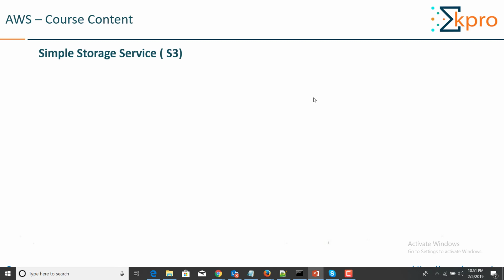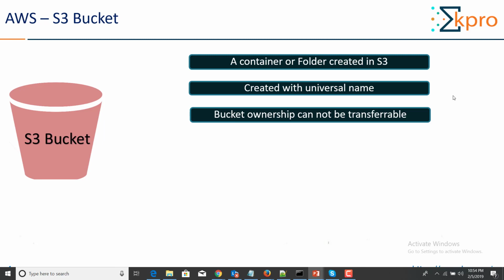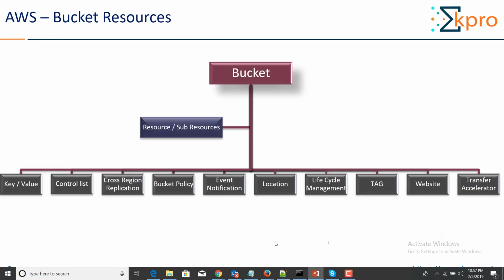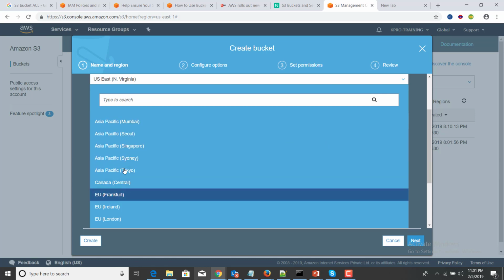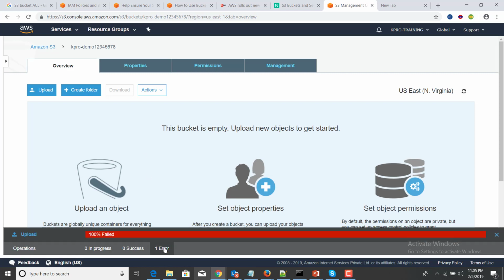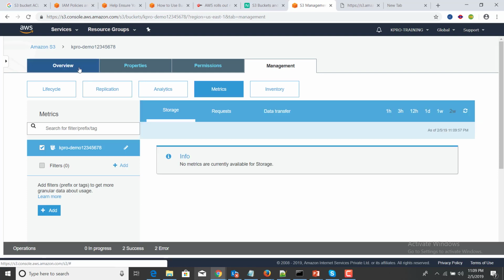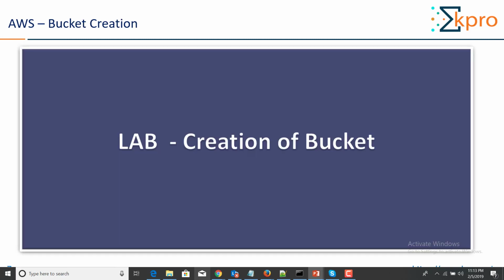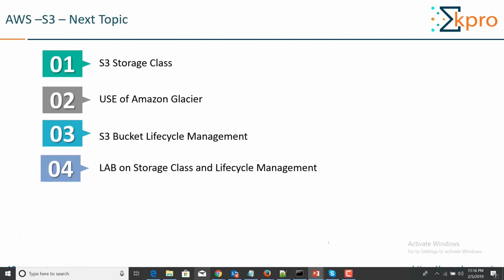5. AWS S3 Bucket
This video explains about S3 Bucket